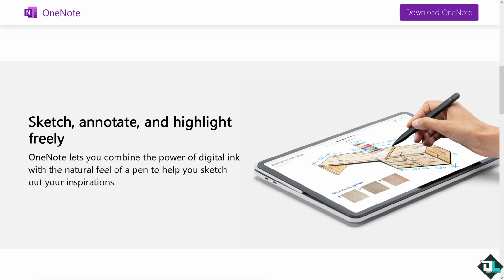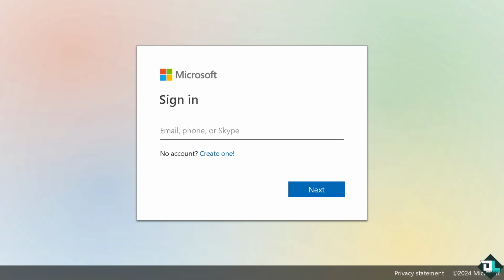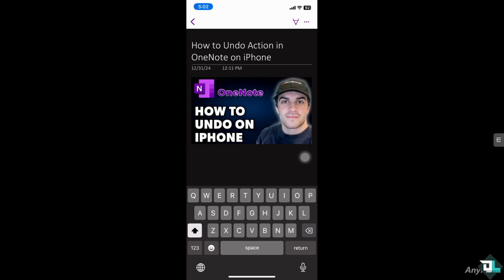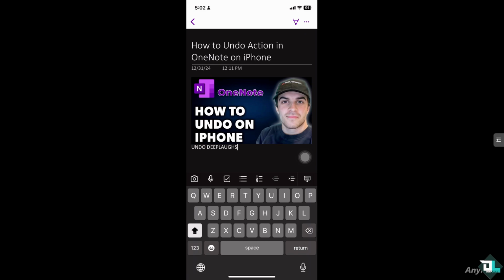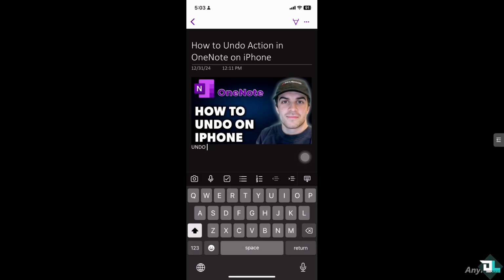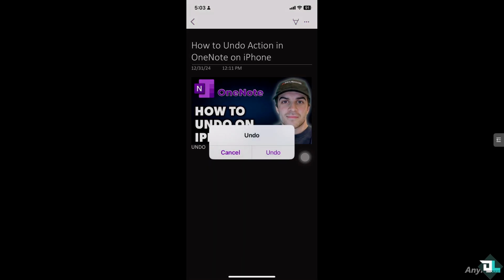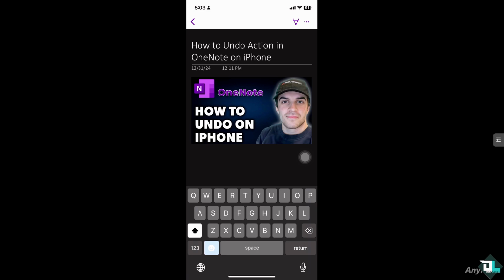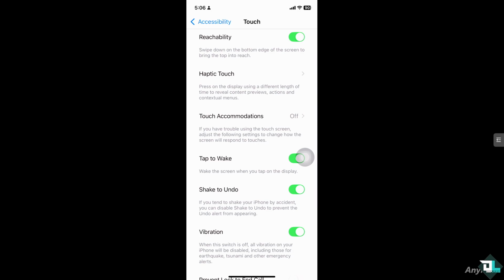How to Undo on Onenote iPhone (Full 2024 Guide)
In today's video we cover onenote,how to use onenote,onenote tutorial,microsoft onenote,how to change font on onenote mobile for iphone,how to restore deleted sections and pages in onenote,how to add to-do list on onenote,how to use onenote on ipad,how to use onenote on mobile,how to restore notes on iphone,how to distribute pages on onenote,how to change font size on onenote mobile,guide to fix onenote sync,how to use onenote 2016,how to plane with onenote